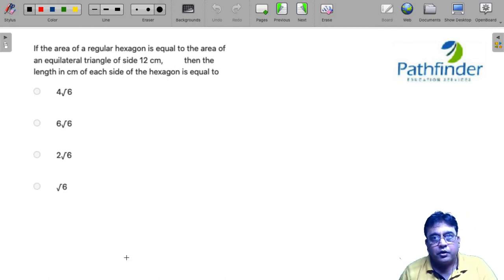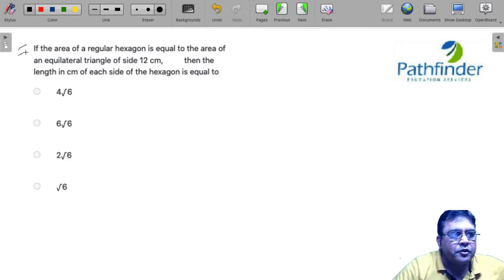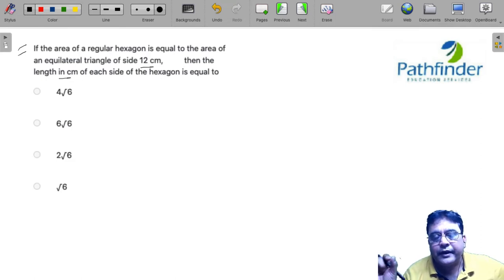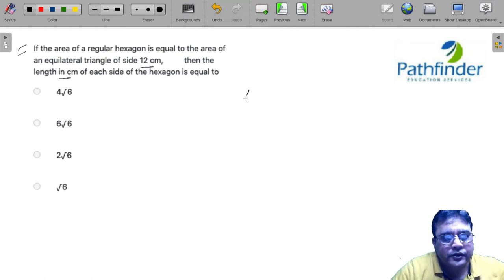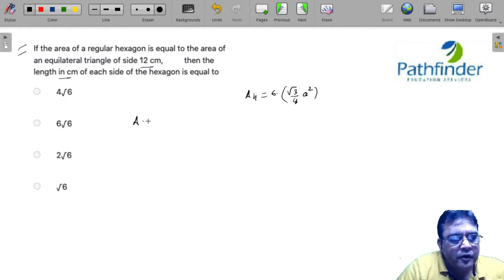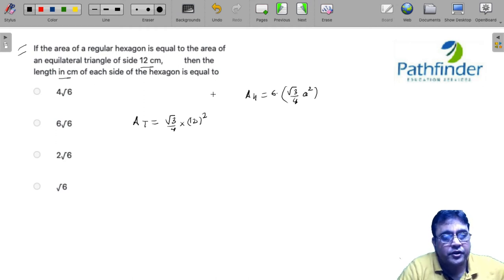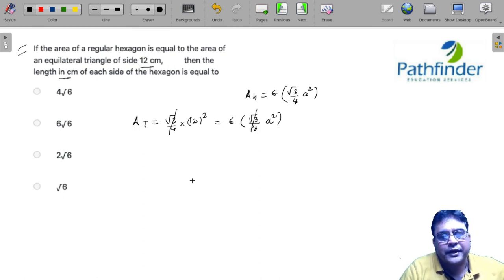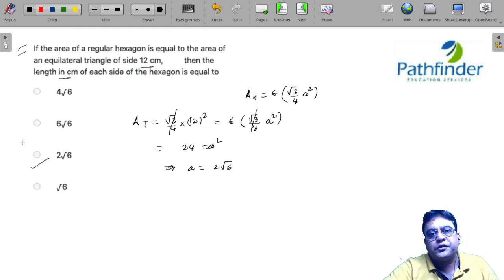CAT 2021 Question & Answer with Solution (Day - 6) | CAT 2021 QA SLOT - 1 Video Solutions